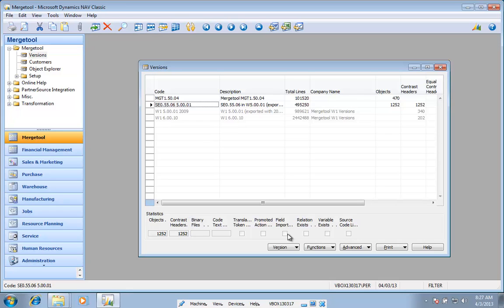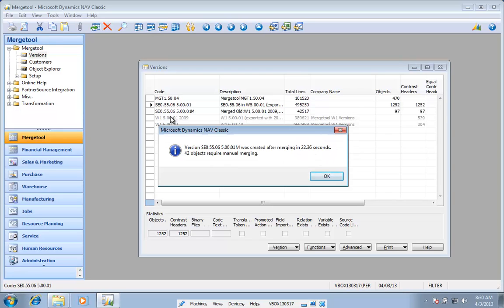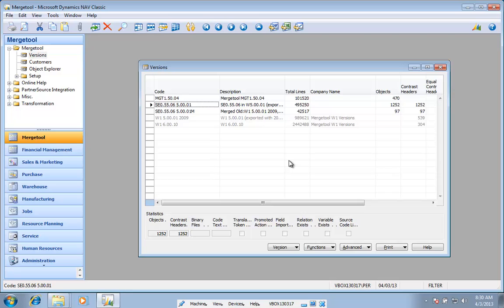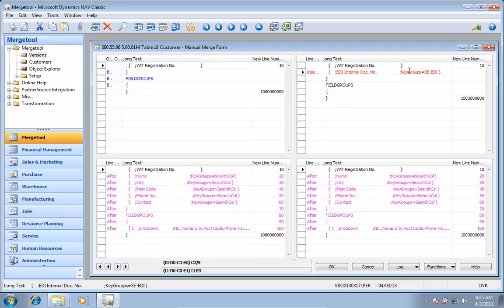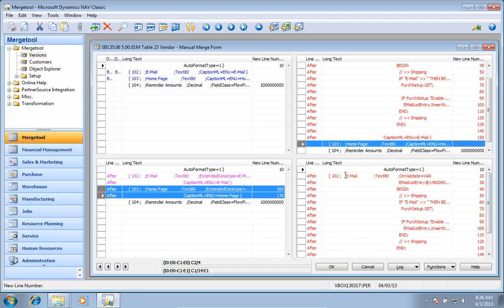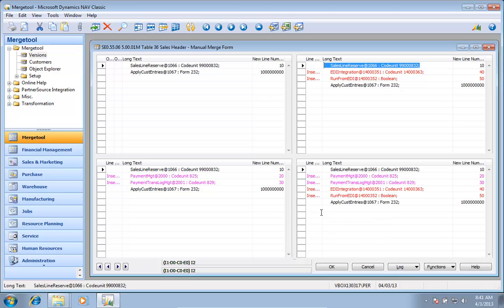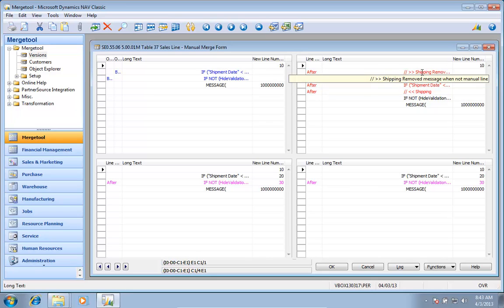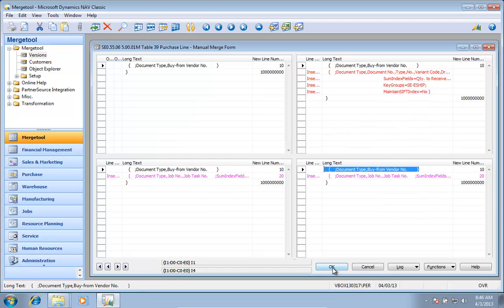Mergetool 1.3.1 Merging Code Start and Tables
Manual NAV source code merge using the Mergetool. Refer to the videos below for the complete process of merging NAV source code..